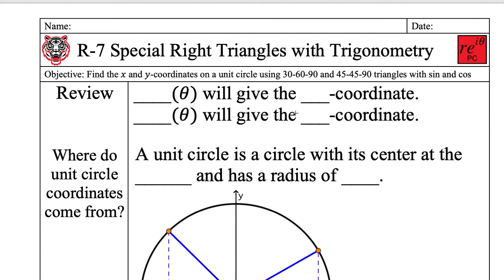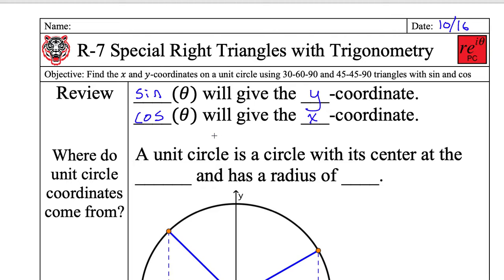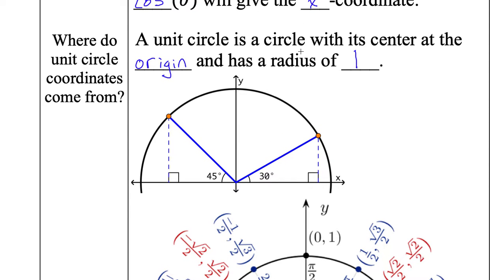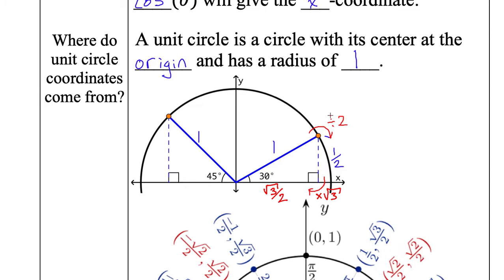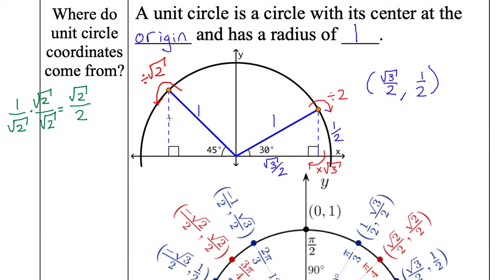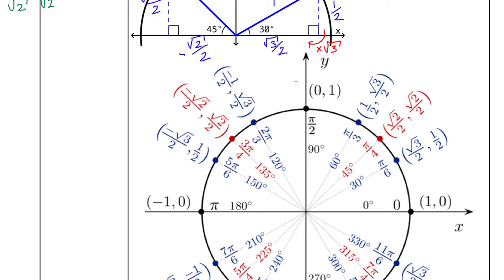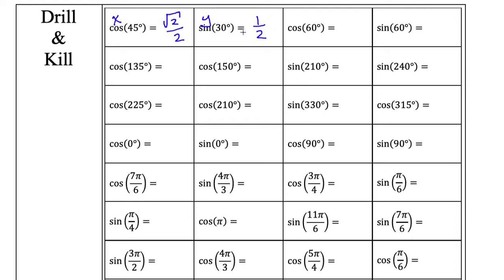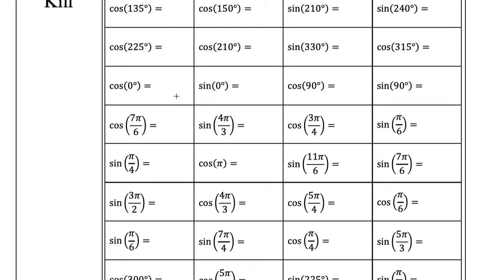Precalculus notes R-7 Special Right Triangles with Trig